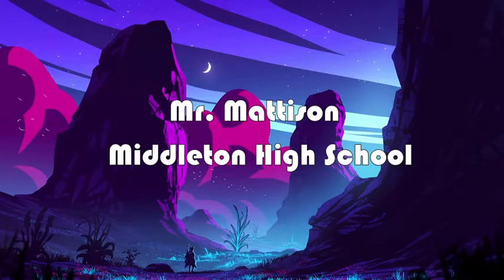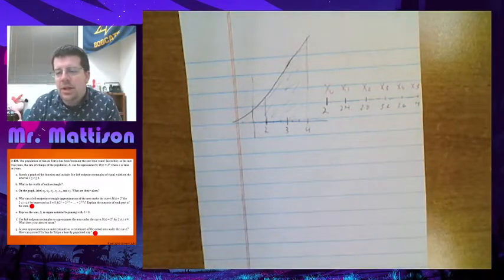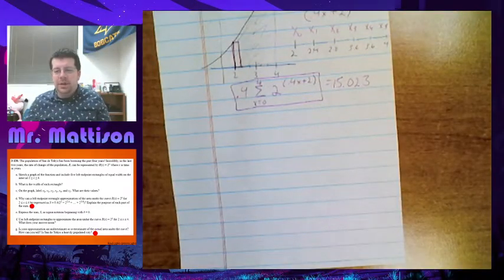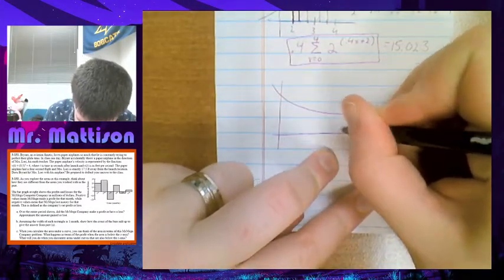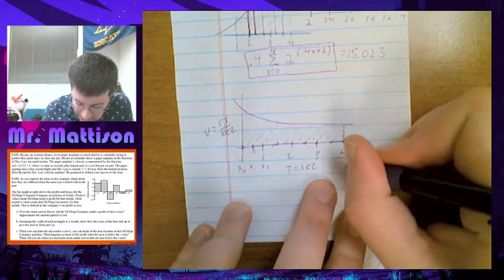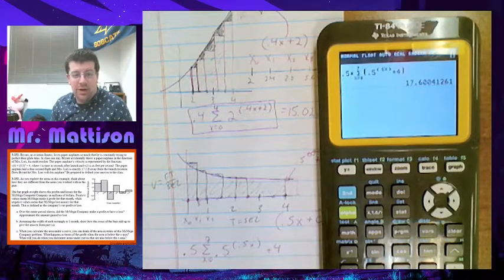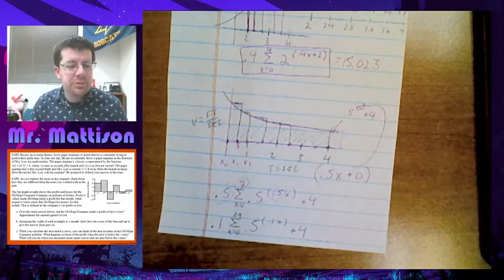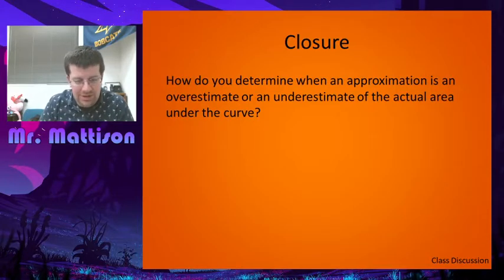PreCalc 3 2 4 Video